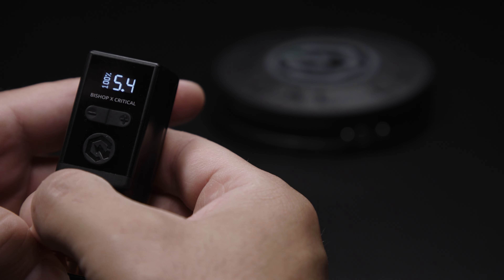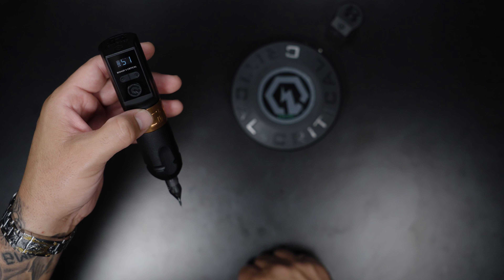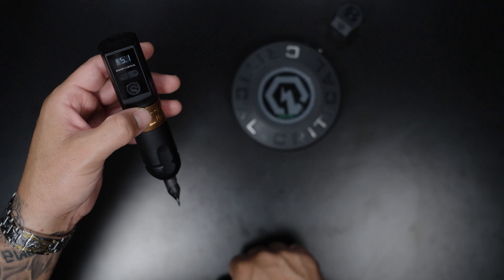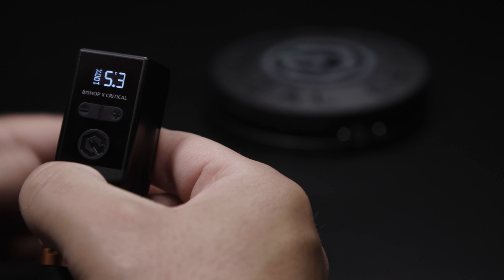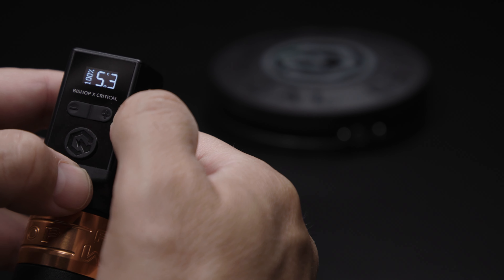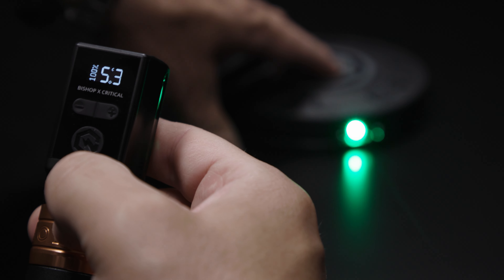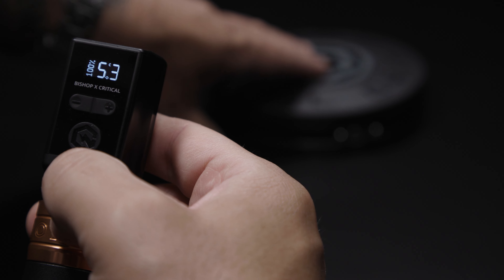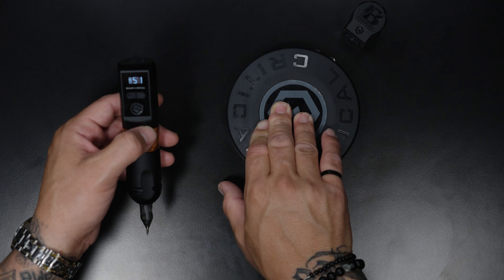Bishop Power Wand How To Connect Critical Footswitch Continuous Momentary Mode